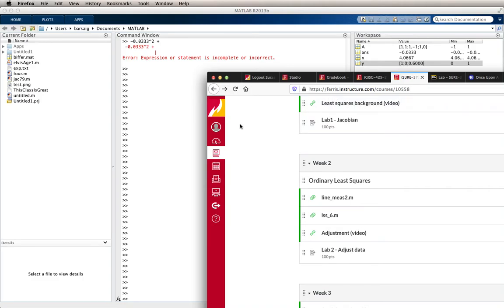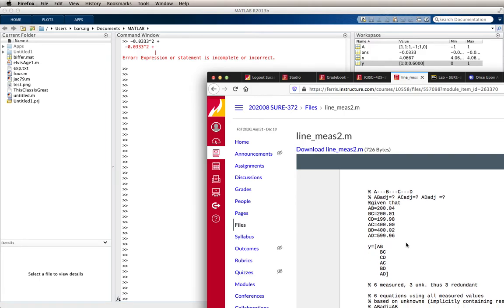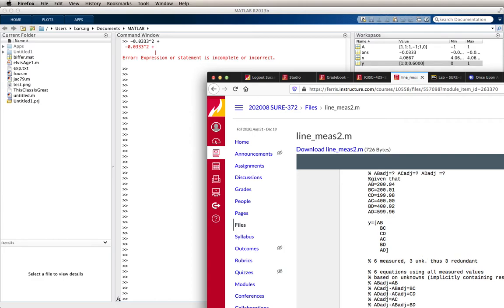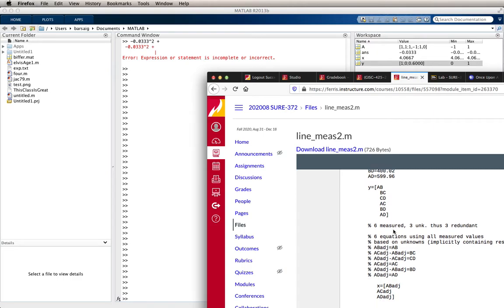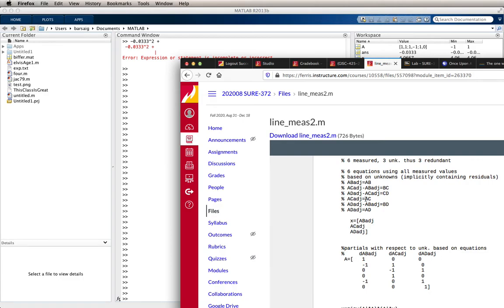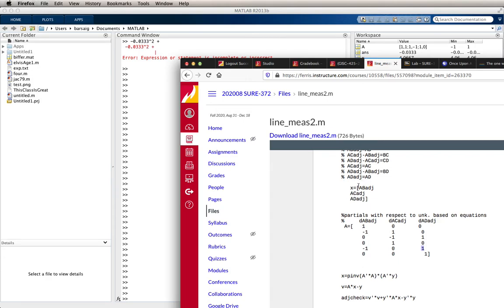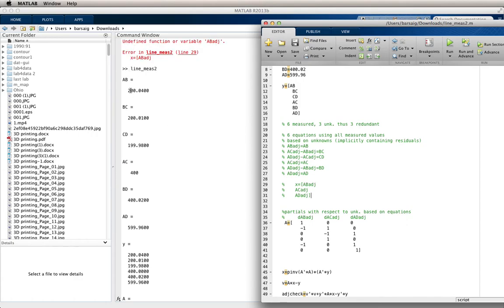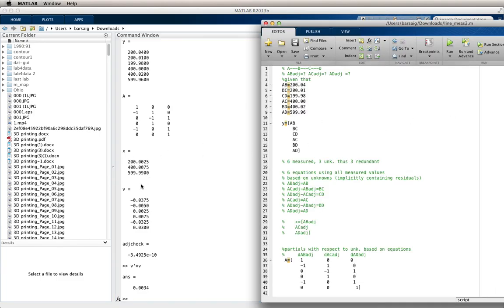Least squares for surveying Part 3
Line measurement example